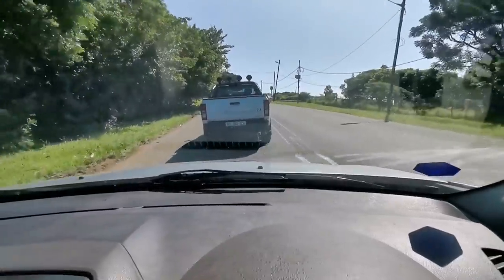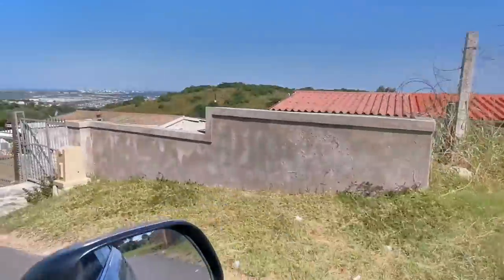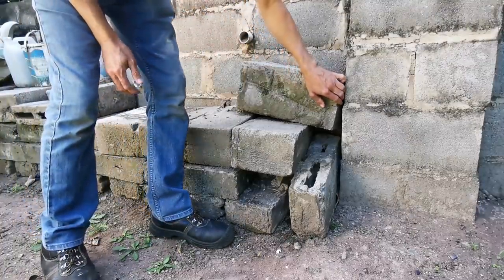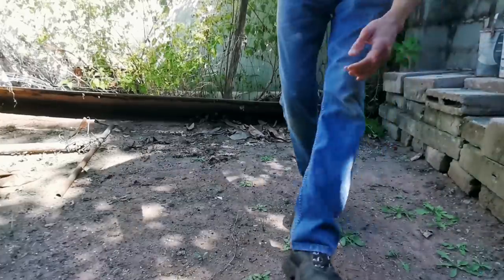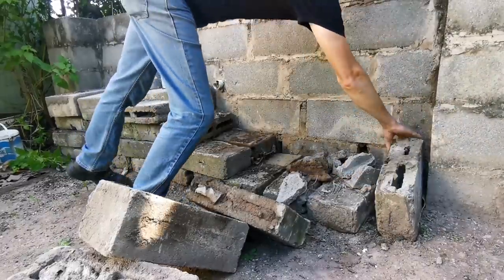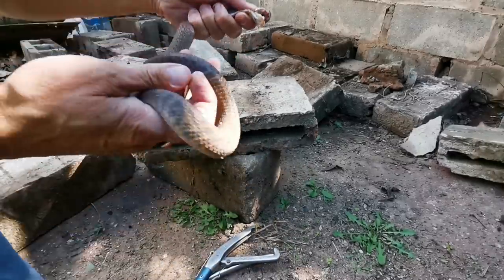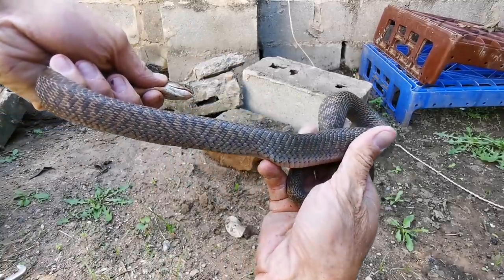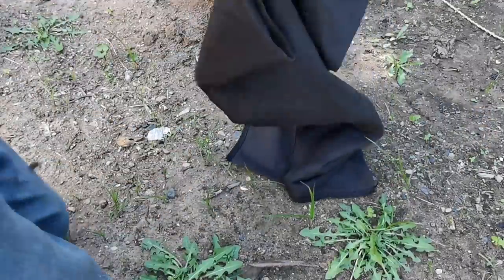Very odd Mozambique Spitting Cobra!!! 🤔🤔🤔